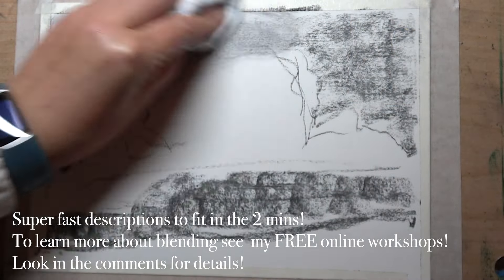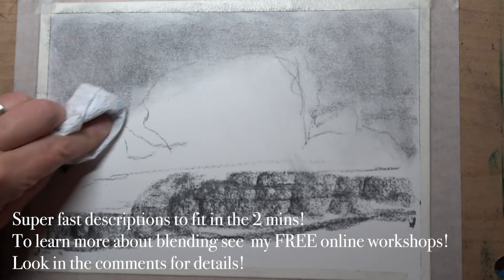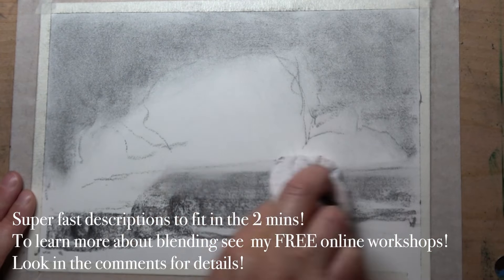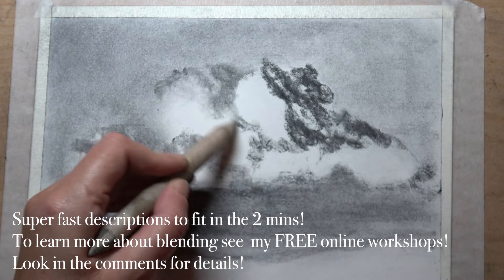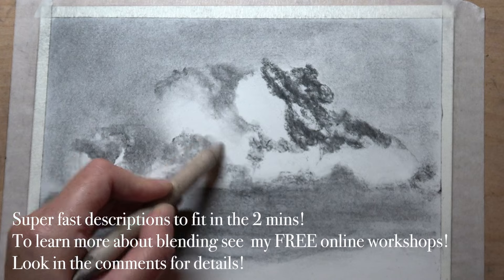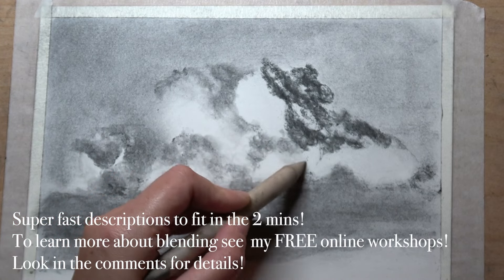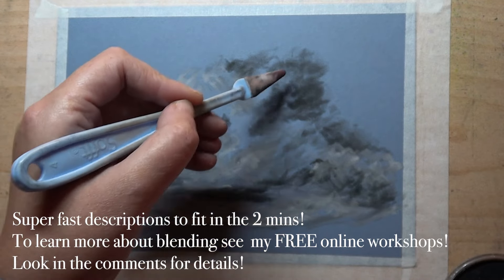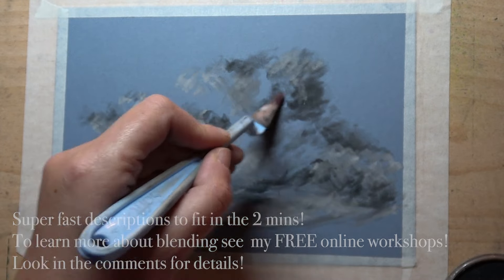2 Minute Art Hack - Why Blending Matters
What a 2min hack in. 2.02 minutes!!
SSSOOOOOOOooooooo Close!!!

Blending is so vital it softens and creates depth!

Find out my favourite ways to blend - want to know more in slower time??

Sign up for my free guide on unlocking your creativity -
PLUS be the first to know when I'm running my next FREE online workshop
PLUS be first to hear when the SMArt Art Academy opens its doors!!